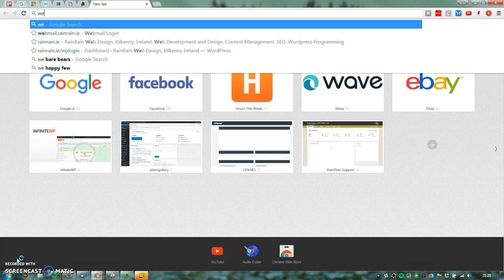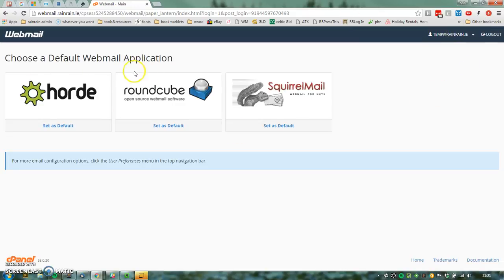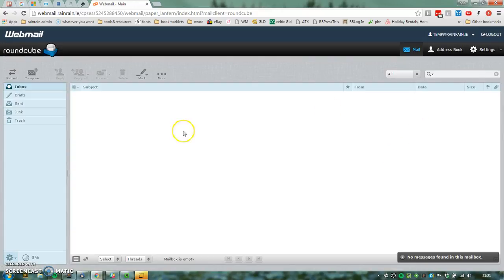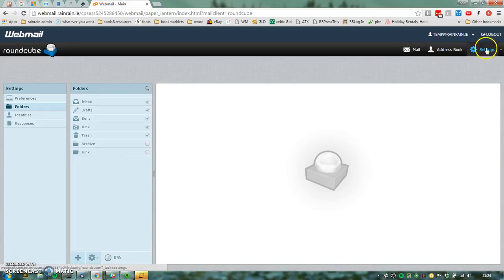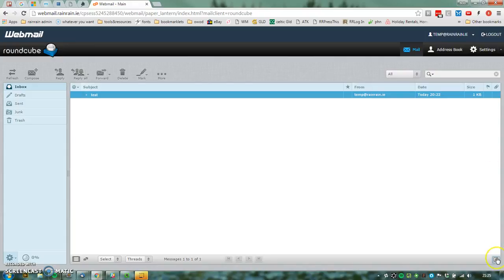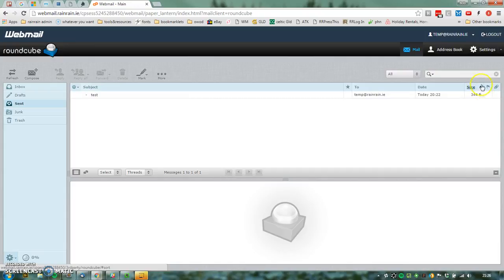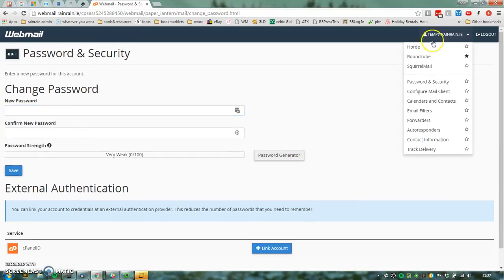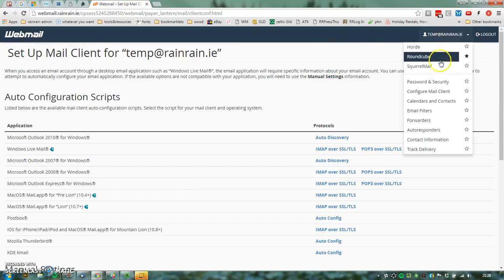Using and Managing Company Email via an Webmail Application on Cpanel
This video explains how to use the typical webmail applications provided with cpanel to view and manage your company email account, change your password, or get the client setup settings.